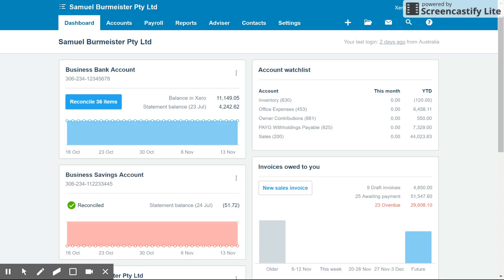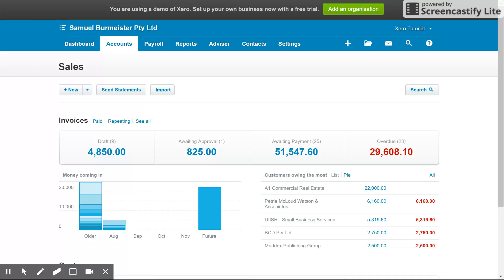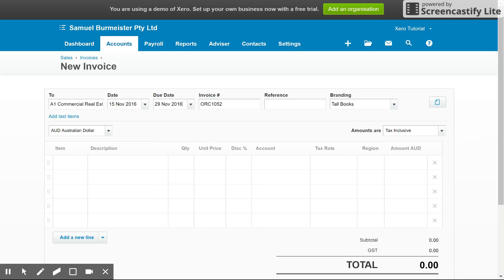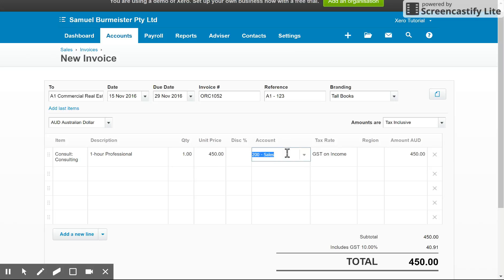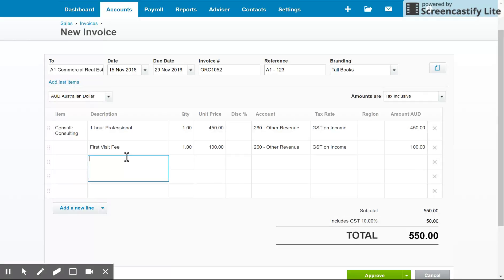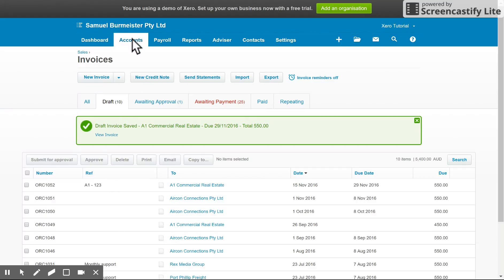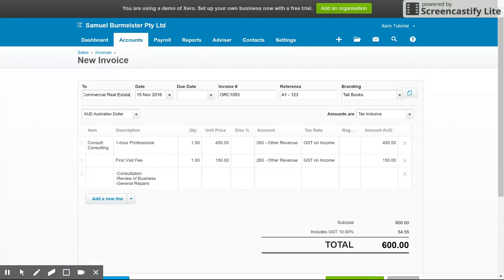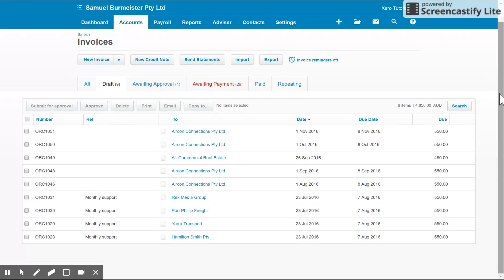Invoicing in Xero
In today's tutorial I take you through invoicing in Xero